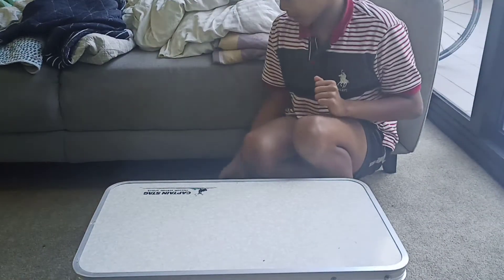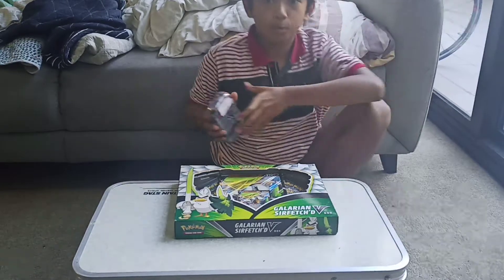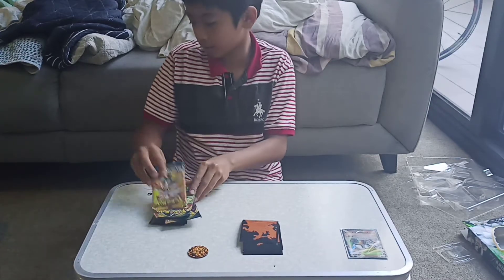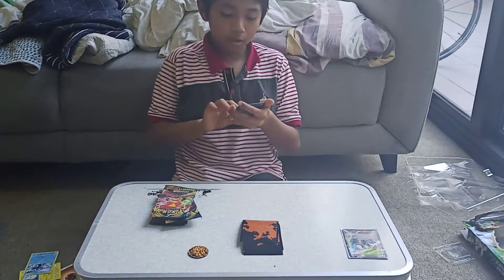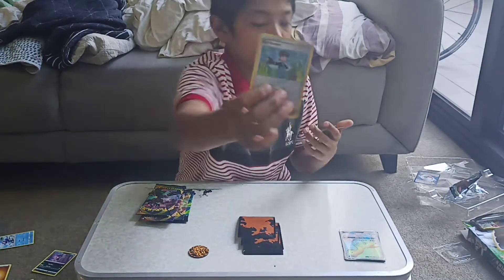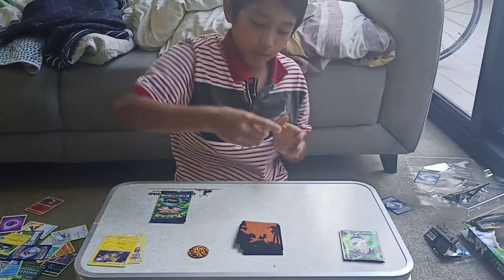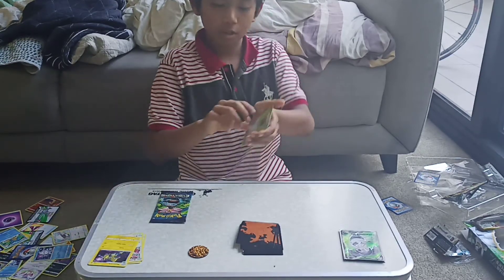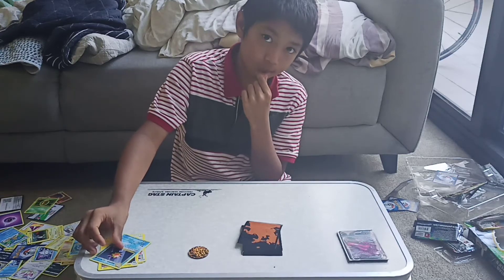I opened a Galarian Sirfetch'd V box. Omg pulls😁